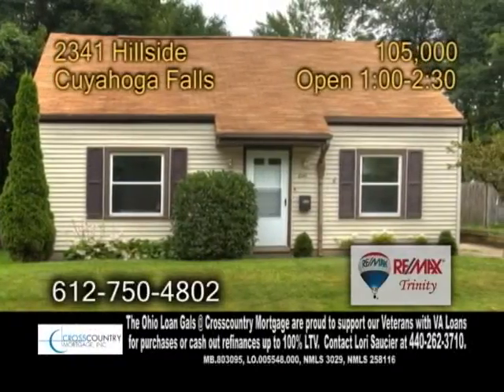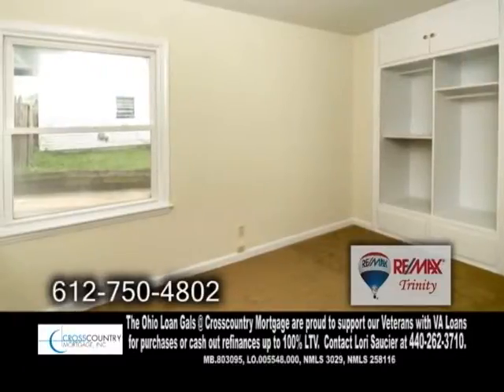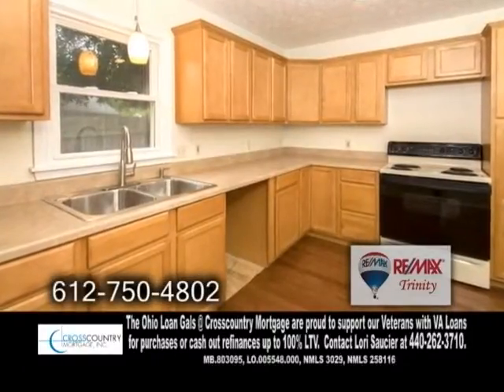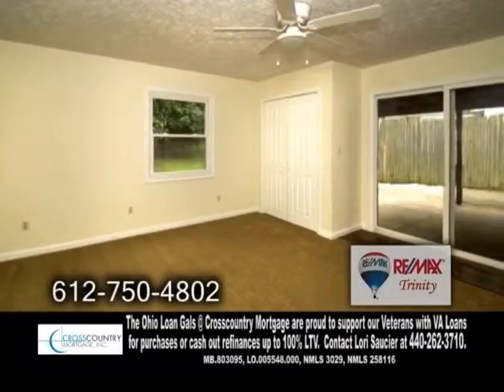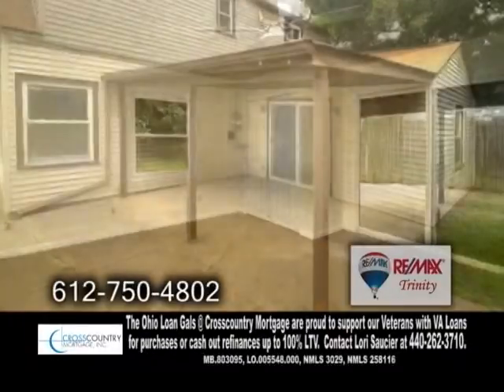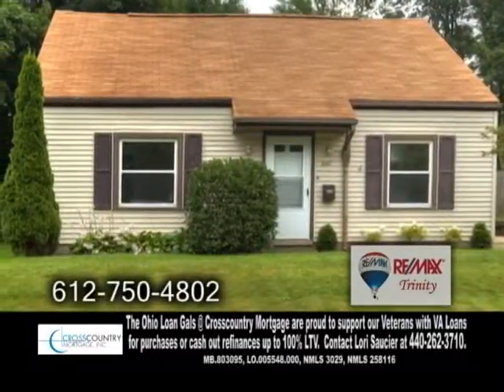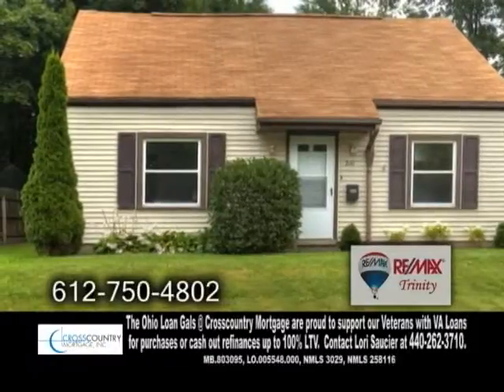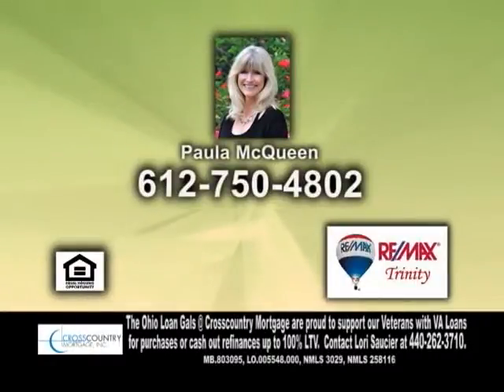2341 Hillside Paula McQueen Real Estate Showcase TV Lifestyles